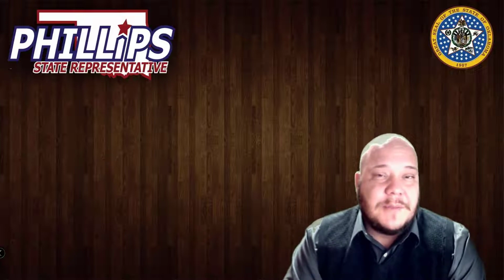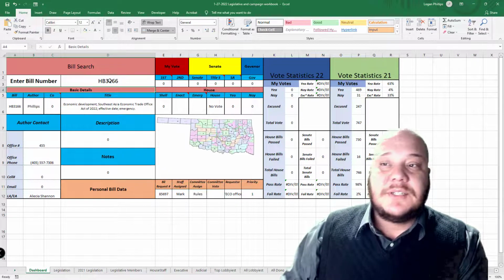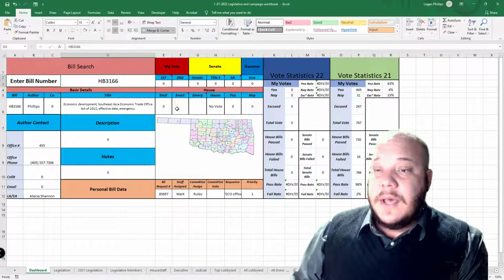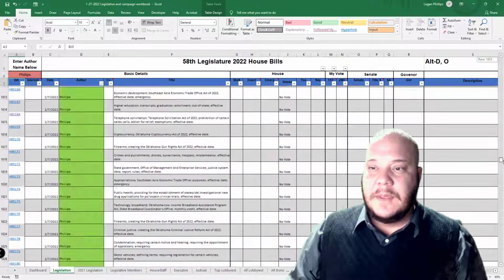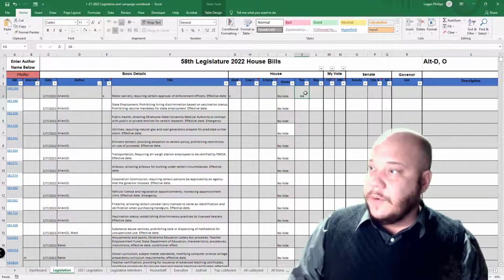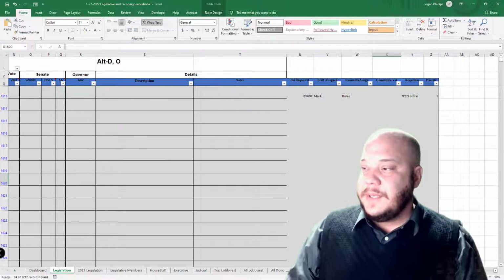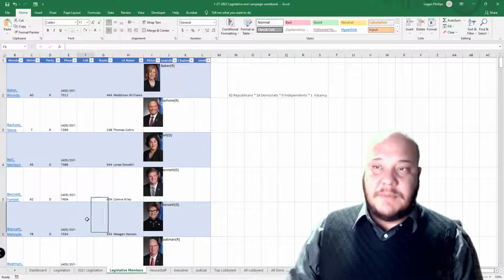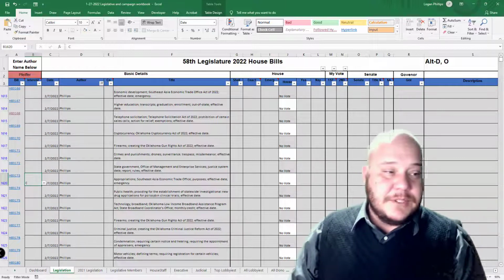Introduction of Logan Tracking Sheet for Legislative Members